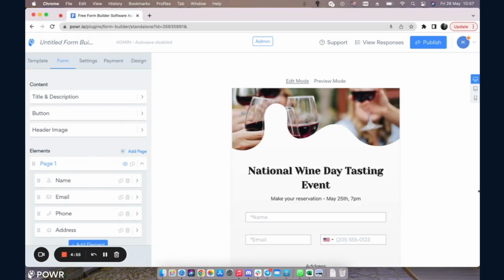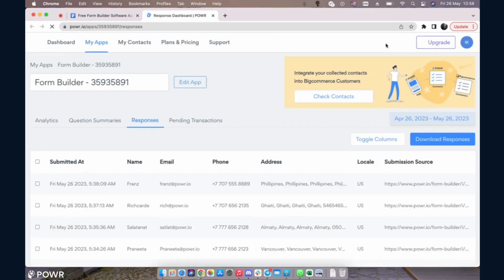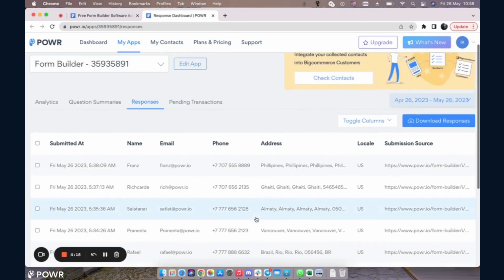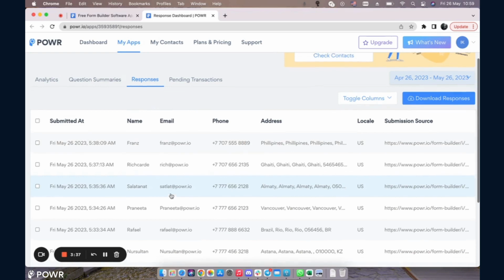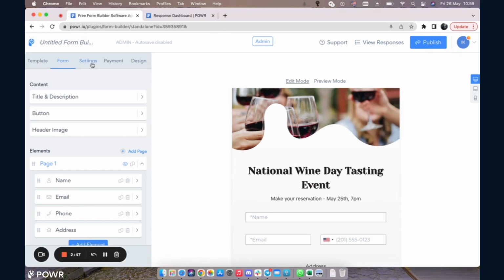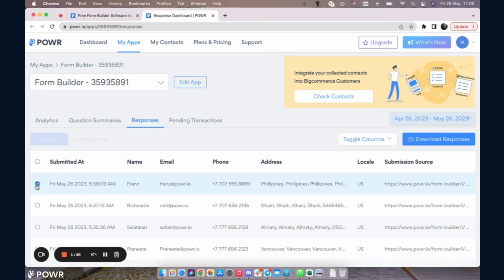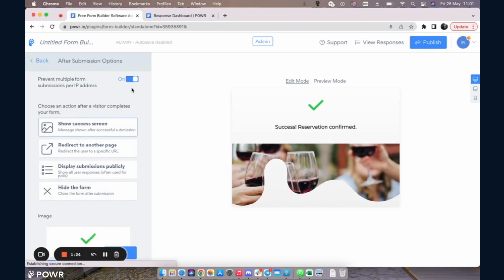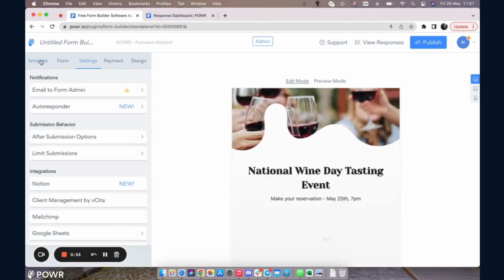How to Use Advanced Form Builder Features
POWR Forms are some of the most advanced forms available today. But they are also one of the easiest to use because no coding knowledge is required to create, customize, or install them on your website. And there's no cost to get started.

In this video, we'll show you some of the most commonly used advanced form features like managing responses, integrating with Google Sheets, and others.

If you need additional information,

or just leave us a comment 👇